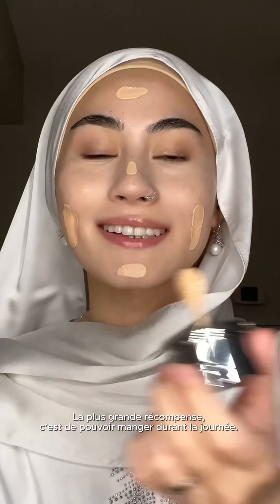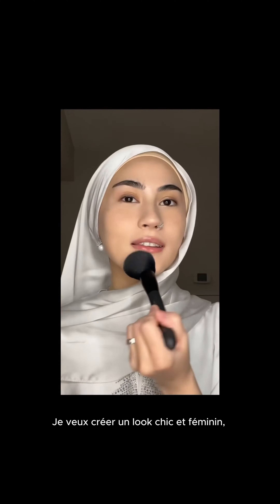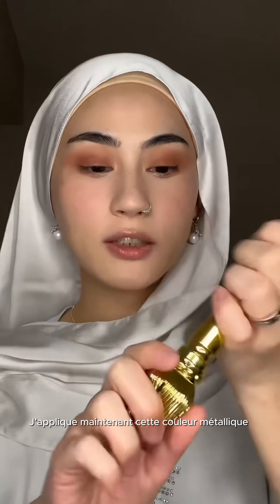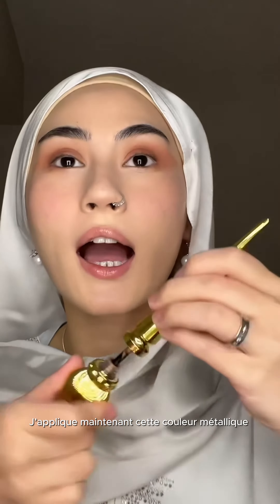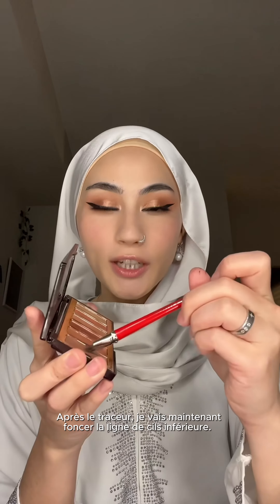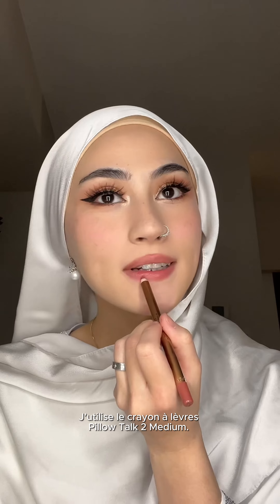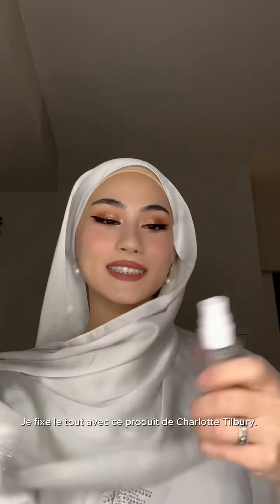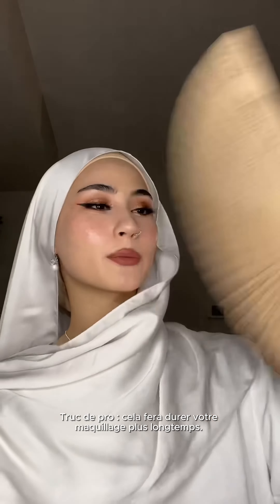Aïd Moubarak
Soyez tout en beauté pour l’Aïd en suivant ces étapes pour un maquillage radieux proposées par Cili. Cliquez pour magasiner